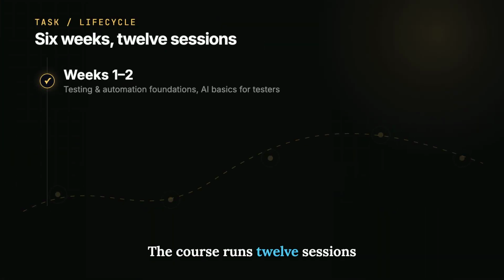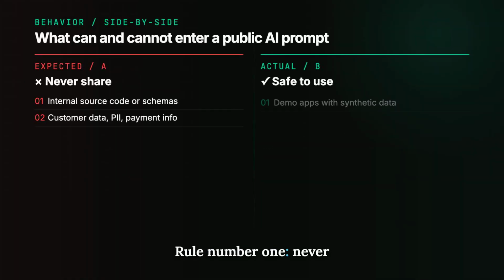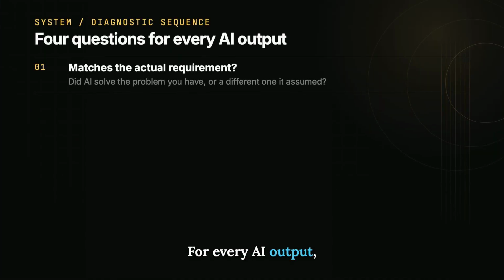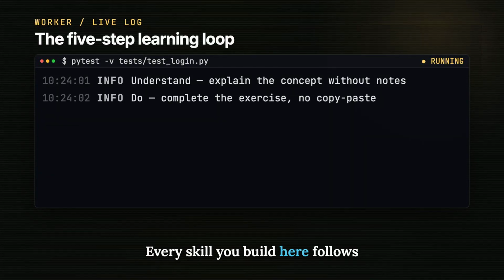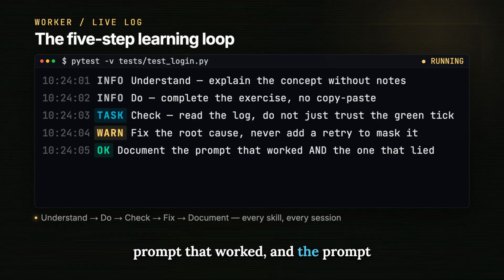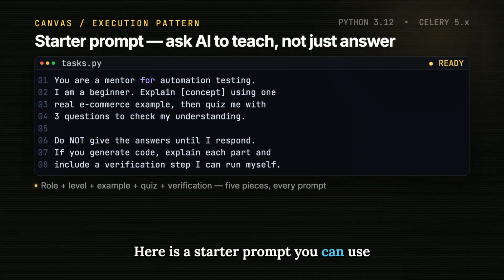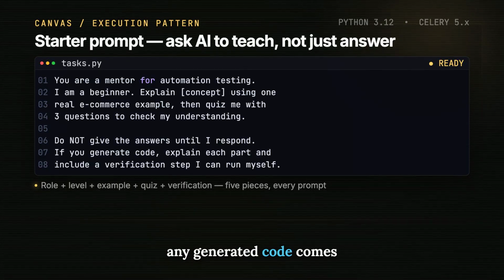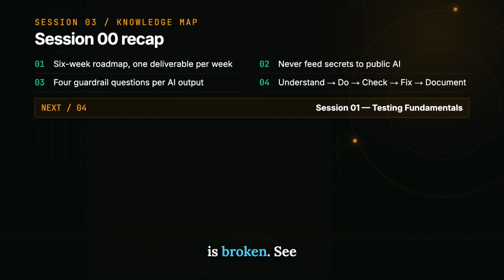Session at00 — Roadmap & How to Learn